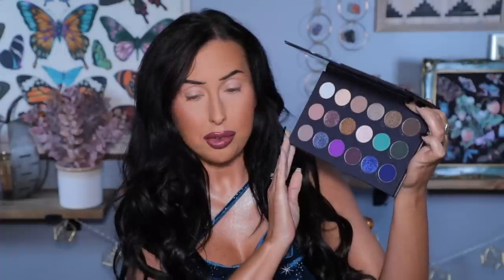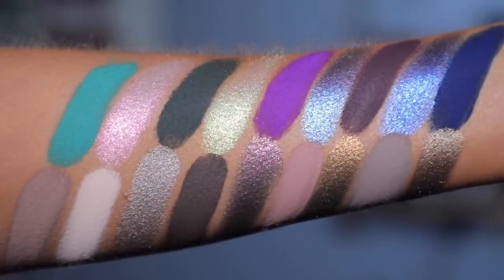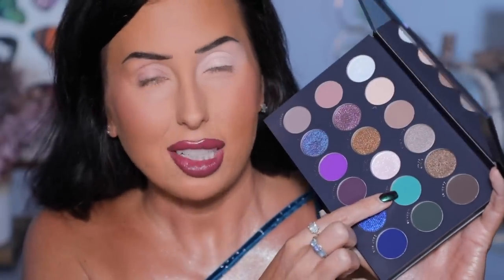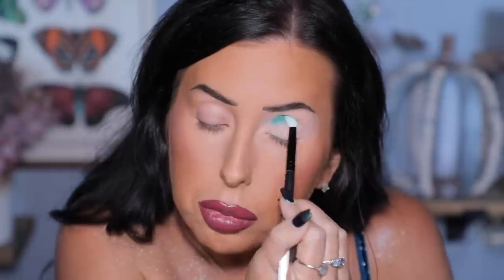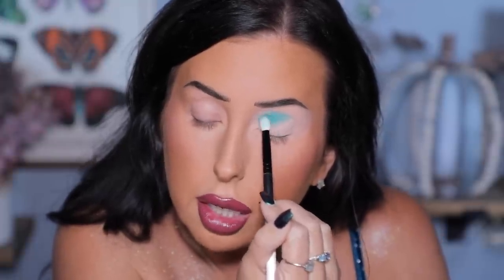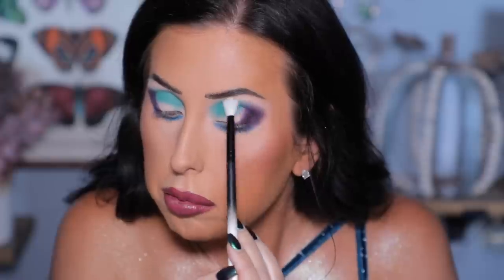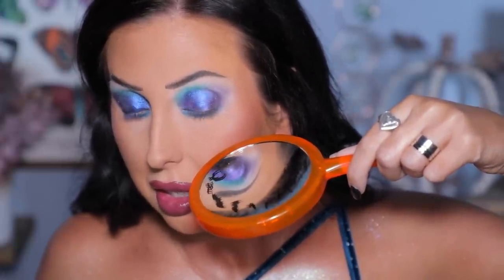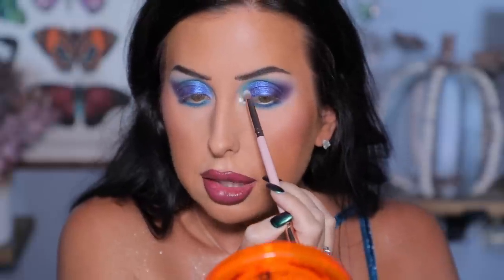LUNAR BEAUTY SIREN SUNSET COLLECTION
This has NO COST IMPACT on you. I like to provide links for those of you interested in the products I talk about. You don’t have to use my links but if you choose to, THANK YOU!

Codes do not apply to this collection but code HEATHER will apply to other items on the site. This collection is Limited Edition.

…also used Lunar Beauty brushes, Fool Fantasy Face palette, Snack Lipliner, & Milk Tea Lipliner

Hard Candy X Wednesday Addams Liquid eyeliner, Black is My Happy Color

My nails are done at a salon. My hair was styled with the & then I added serum
My top is from Cider and my jewelry is all old/ older/ not sure where it is all from